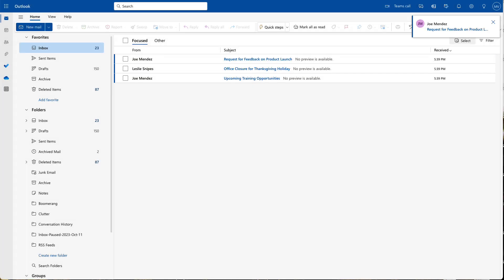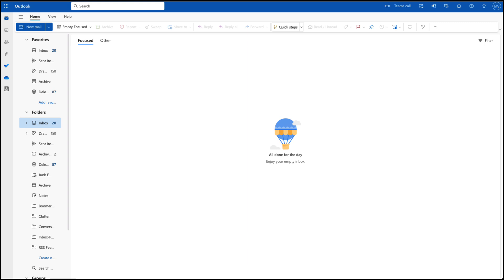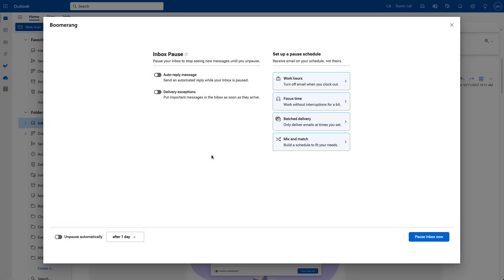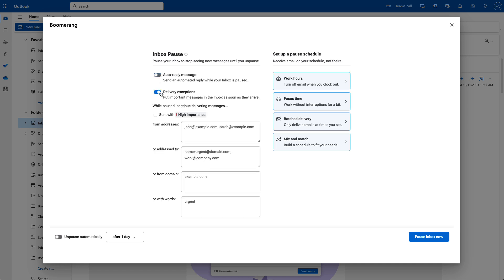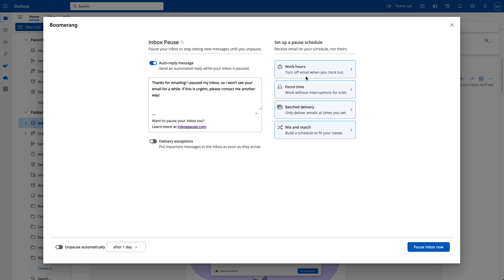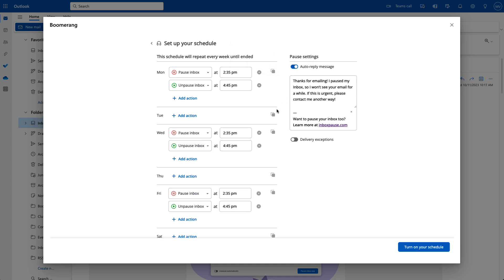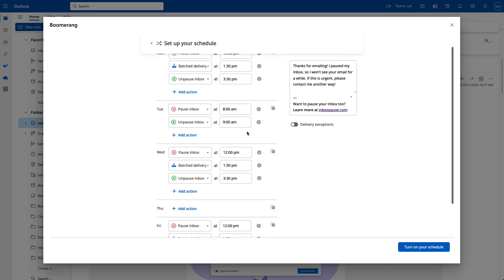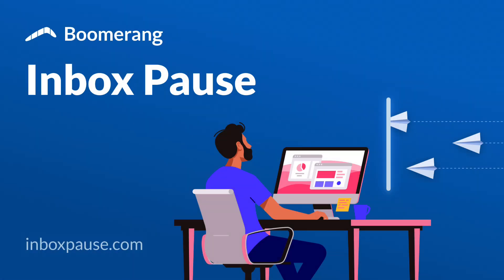Inbox Pause 2.0 (Boomerang for Outlook, January 2024)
Fight email overload and reclaim your focus with Inbox Pause!

Set up a weekly schedule to pause and unpause your Inbox and get new messages delivered automatically when you choose. Or, manually pause and unpause your inbox whenever you wish.